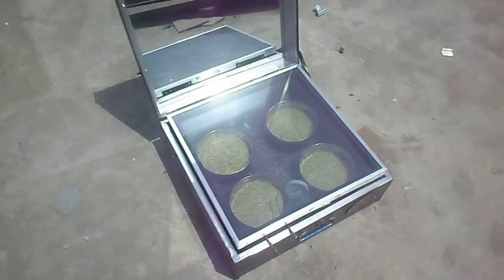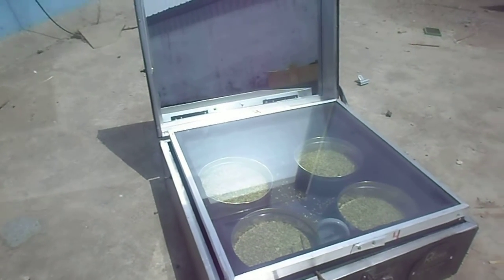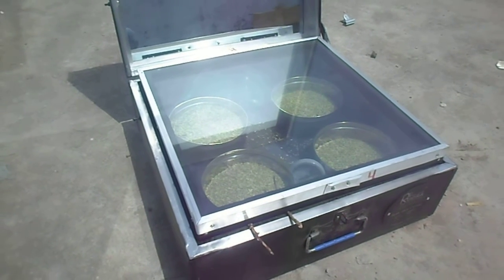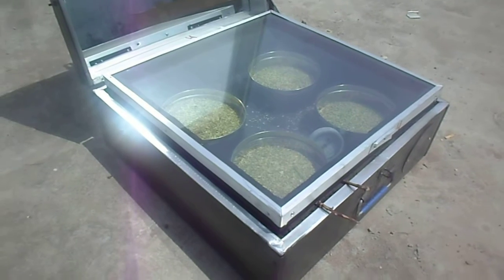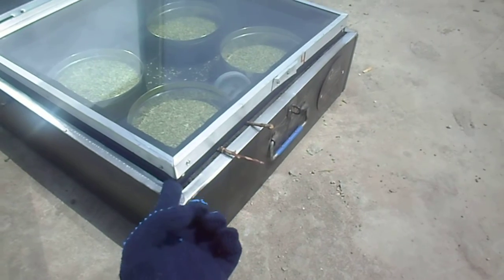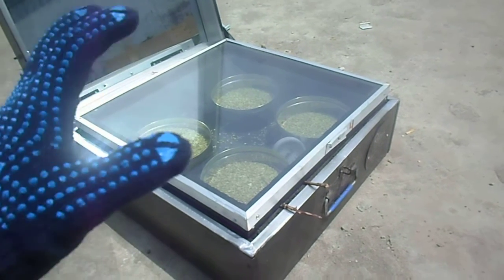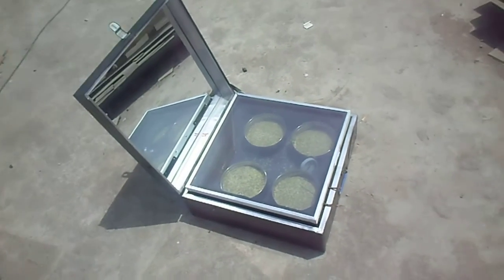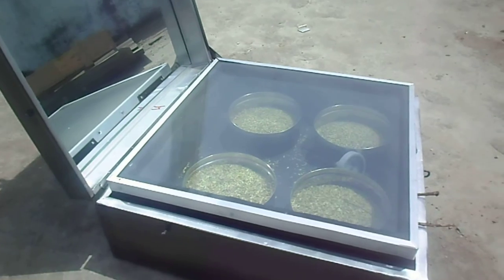Solar Cooker For Roasting | Different Uses Of Solar Cooker | solarcooker solarcooking| Solar Oven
buying link on amazon the cooker with acrylic sheet and aluminium reflector so nothing to worry about damage in transit

I just listed: RUDRA SOLAR ENERGY Solar Box 4 Pot Cooker, 500x500x150mm (Silver), for ₹4,800.00 via @amazon

There are many different uses of solar cooker it can be used for baking, its can be sued for Boiling, It Can be used for Roasting also,

here is one of the best use of solar cooker Roasting the spices before harvesting